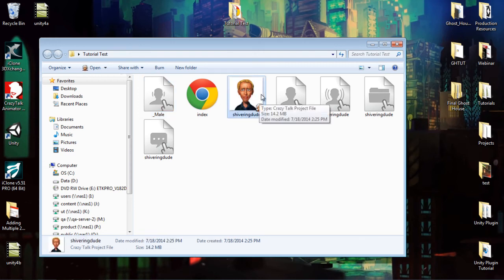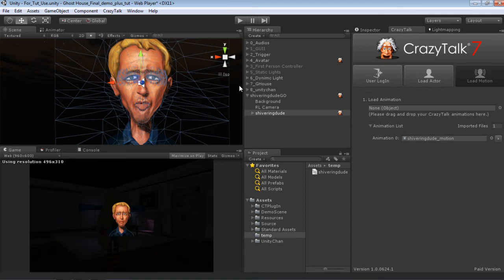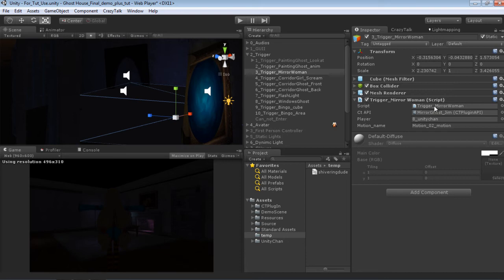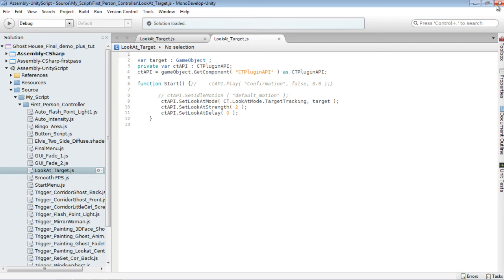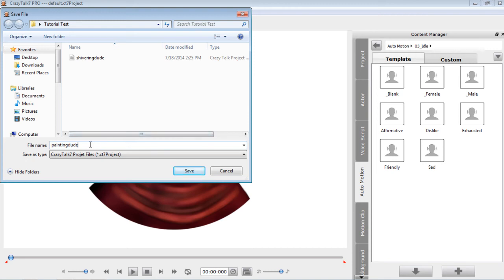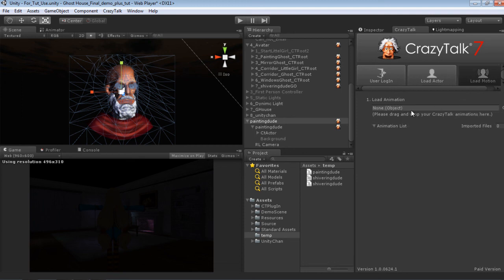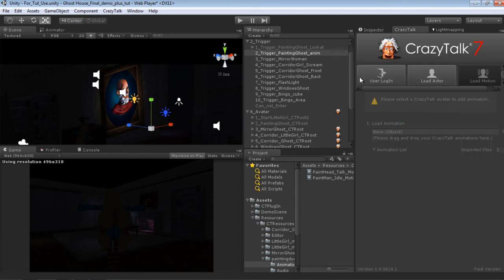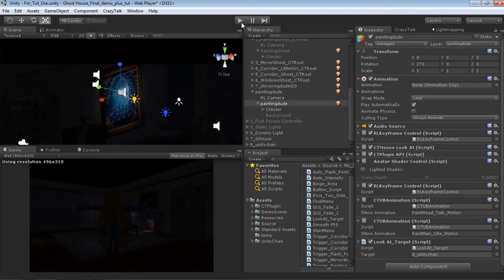Adding Multiple 2D Avatars to a 3D Scene in Unity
Know more about the CrazyTalk Unity Plug-in

It's super easy to add multiple 2D talking avatars into your 3D Unity scene, and in this tutorial you'll find out how!  This video shows the process of creating a custom 2D avatar with a custom script in CrazyTalk 7, exporting it via the CrazyTalk Interactive Plugin, and then importing it into your Unity scene.  You'll learn about things like how to use triggers to activate certain animations for your 2D avatars, and most importantly, how to use one of the most powerful features in the Unity Plugin API: The look-at feature!

2:12 - Quick 2D Avatar Creation
5:31 - 2D Avatar Import to a 3D Scene in Unity
10:15 - Activating 2D Avatars with a Trigger
12:53 - Replacing 2D Avatar Models
23:03 - Applying a Look-at Function to your Character